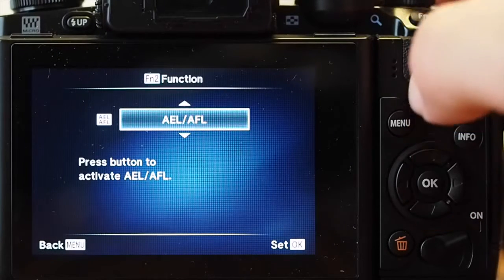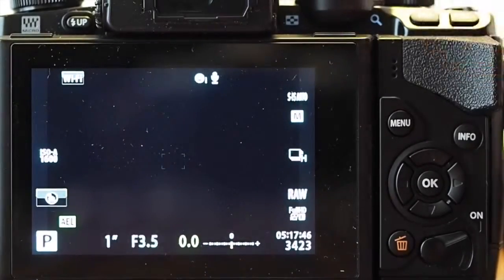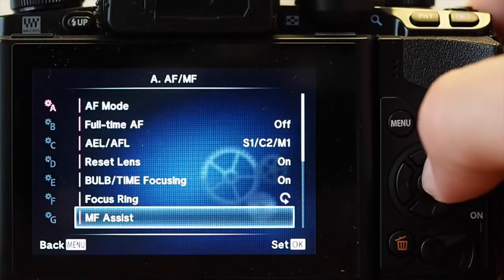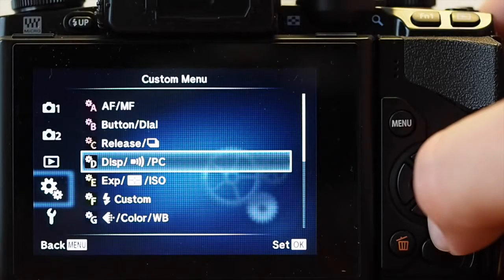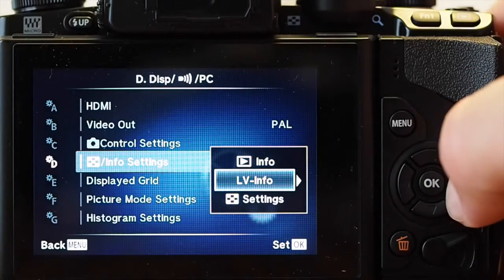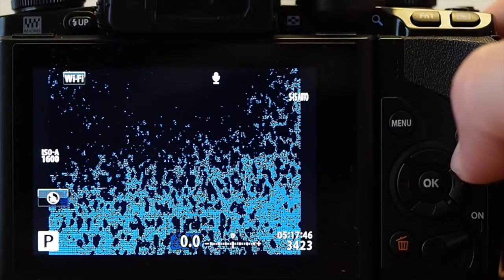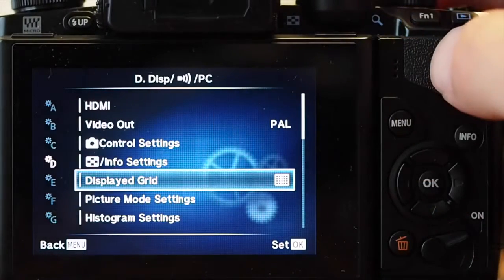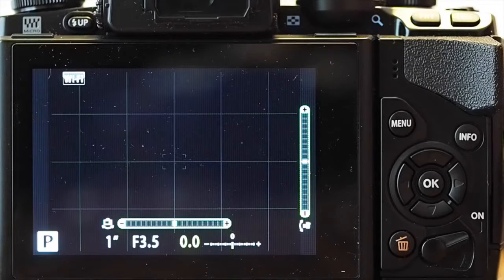Meet Eric Thomas II! Eric and Jessie James Decker Introduce Their Newborn SonVideo